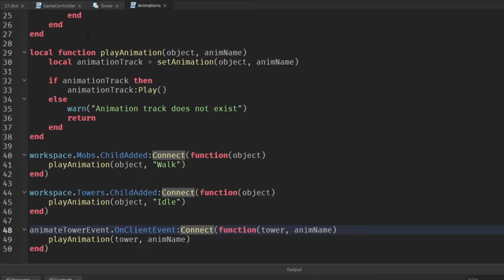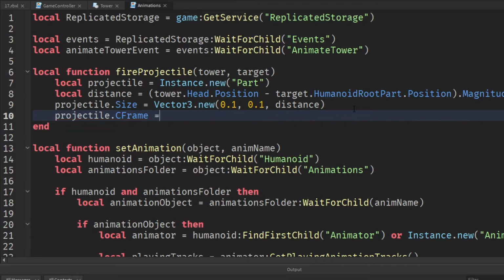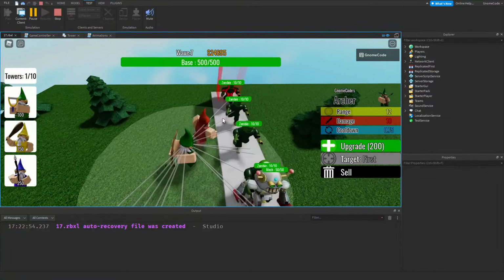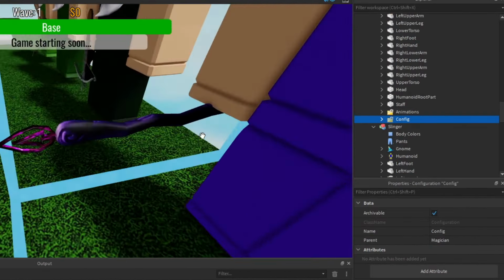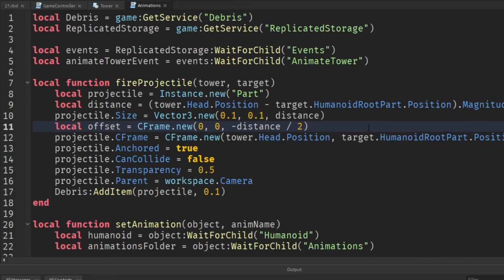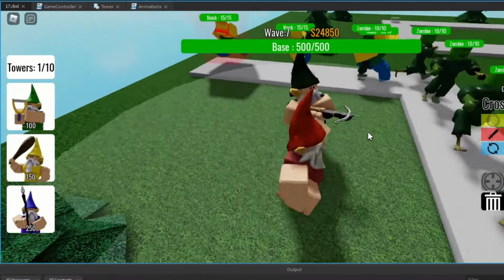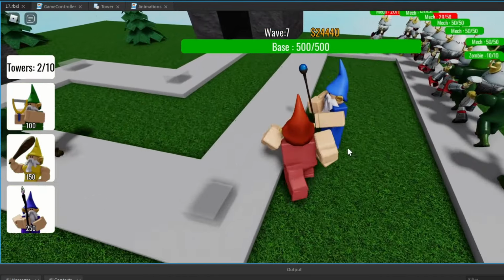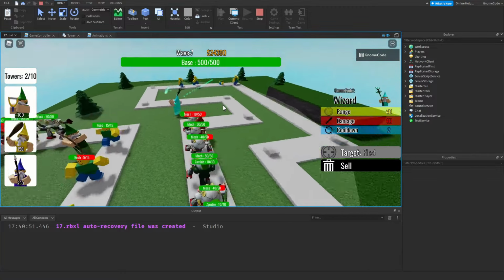Sound Effects + Bullet Trails - Tower Defense Tutorial #17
Everybody has been asking for this one, so here we go. Music, sound effects, and projectiles which you can customise for each tower.

TIMESTAMPS ►
0:00 Intro
0:40 Creating projectile part
6:40 Positioning 'tracer' part
7:42 Using Debris Service
8:52 Potential improvement
9:22 Setting tower config values
14:00 Tweening projectile
18:05 Projectile effects
21:00 Sound effects
22:25 Map sounds
24:12 Outro